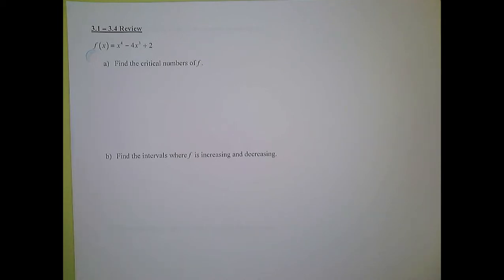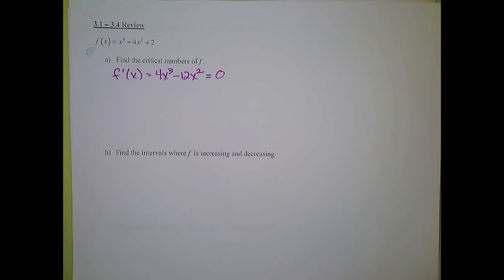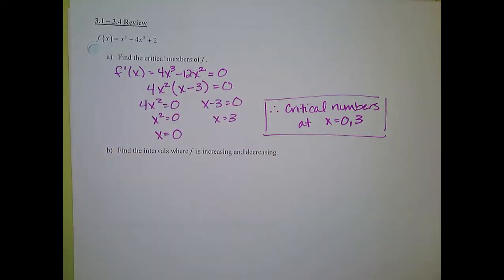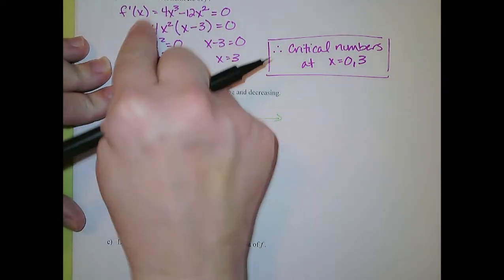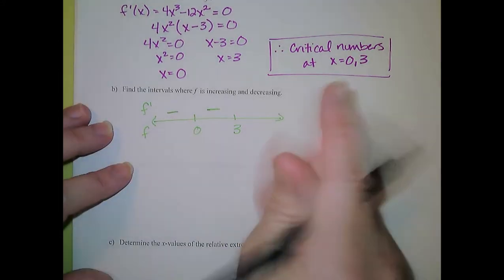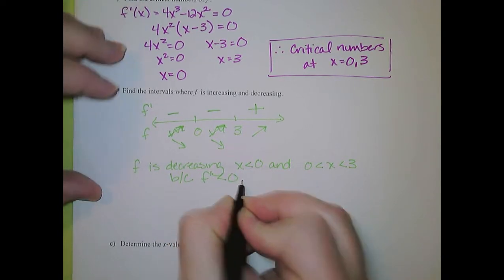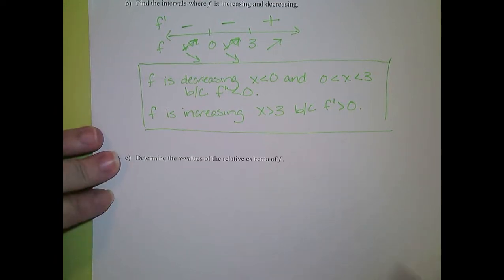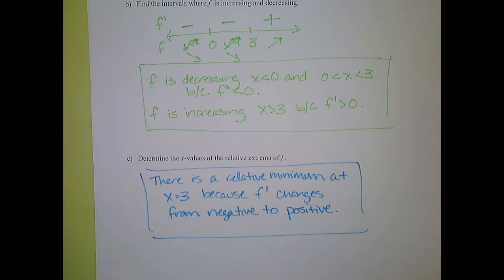3.1 - 3.4 Review - Part 1